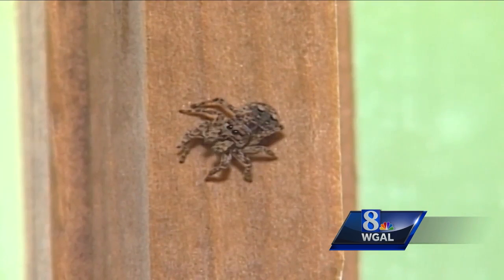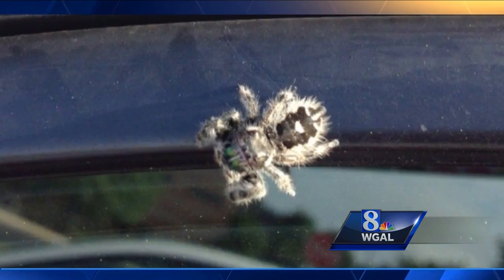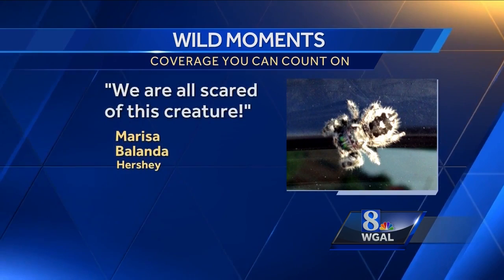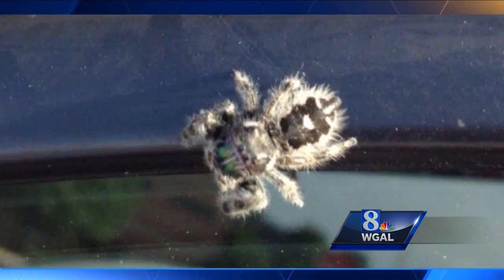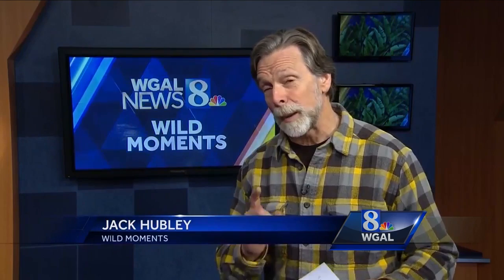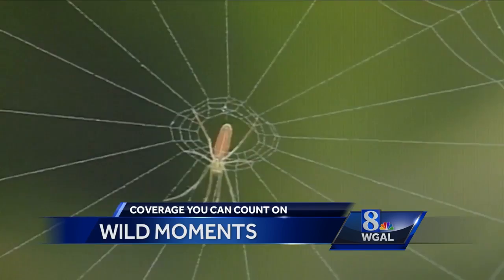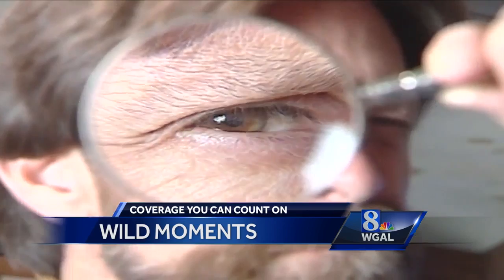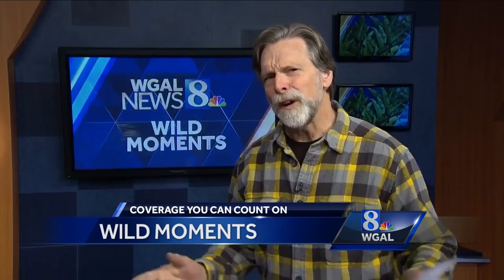Wild Moments: What to know about jumping spiders